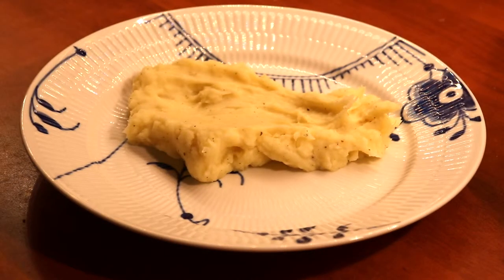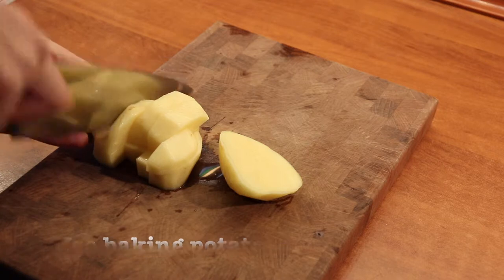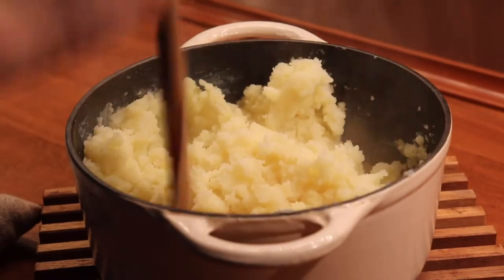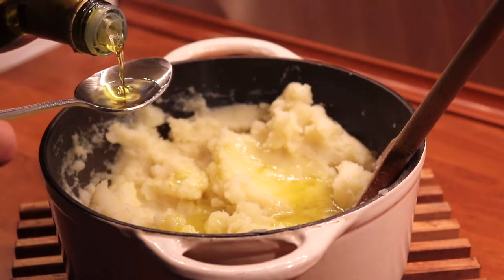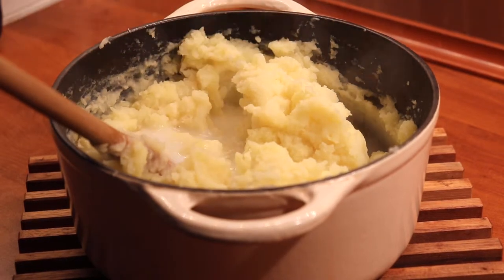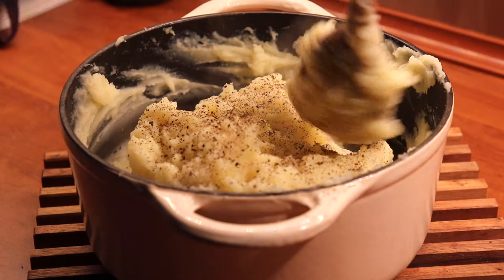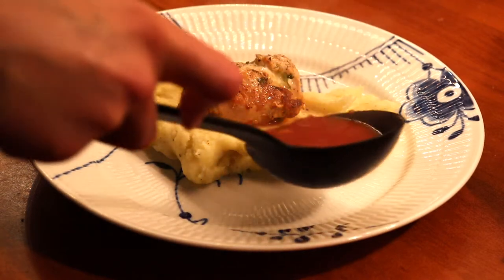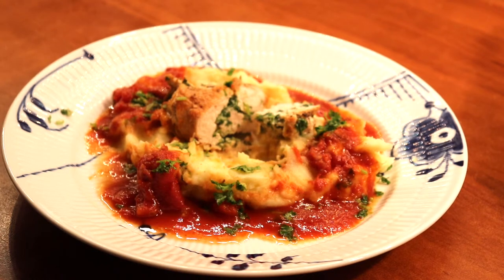Creamy Italian Mashed Potatoes w/ Olive Oil and Parmesan Cheese - Recipe # 88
These delicious creamy mashed potatoes are spiced up with parmesan cheese and olive oil.

Ingredients, mash for 3-4 persons:
6 large russet / baking potatoes
50 gr parmesan cheese
3 tbsp. good olive oil
3 tbsp. semi-skimmed milk
salt & pepper